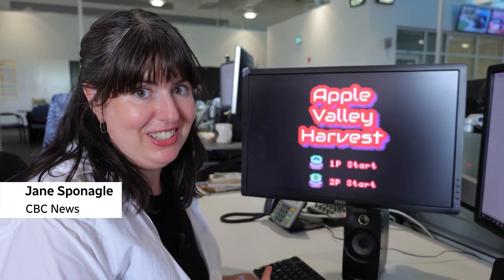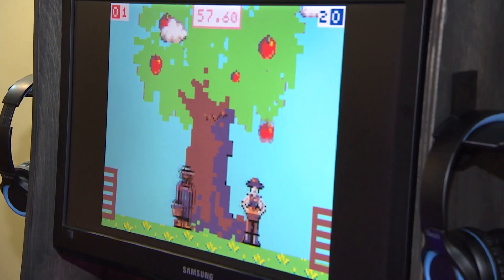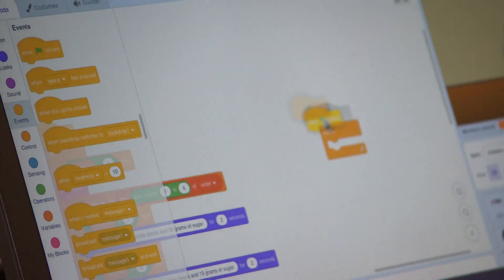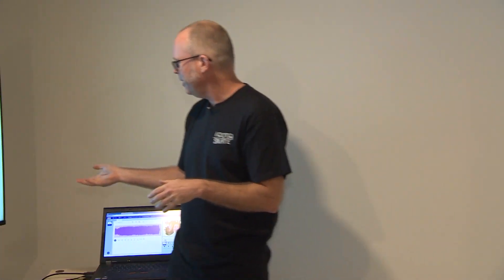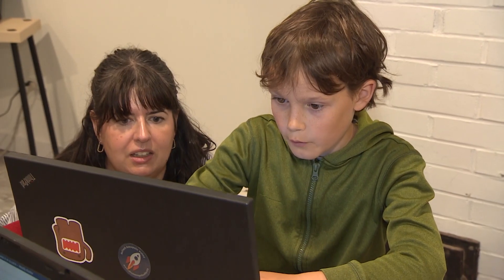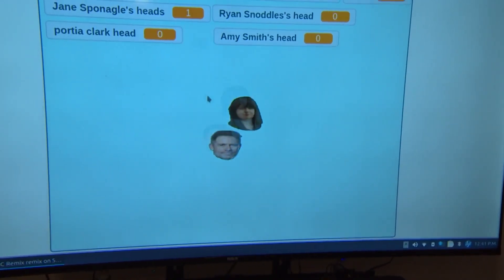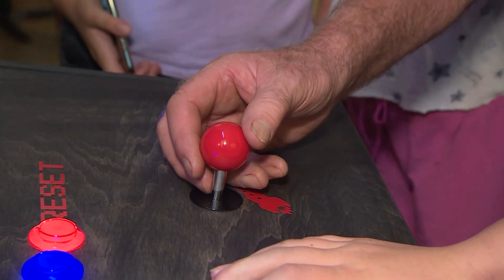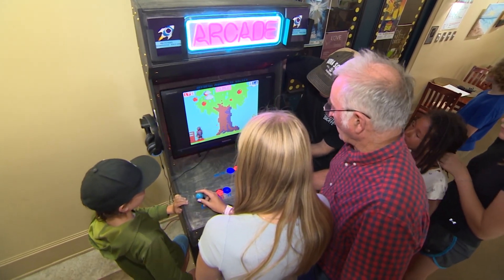These kids made retro arcade games about their hometown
A computer programming class in Nova Scotia's Annapolis Valley has made Valley-themed video games inspired by picking apples and dodging potholes. Wolfville's own Jane Sponagle visited the class to learn more.